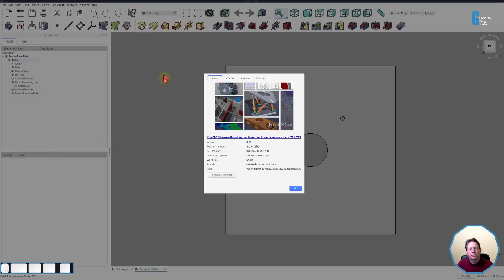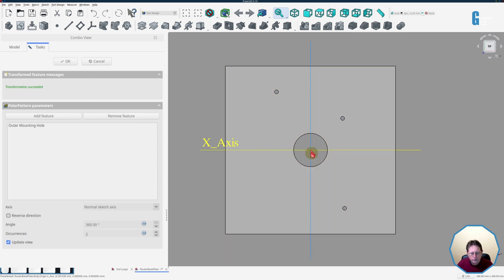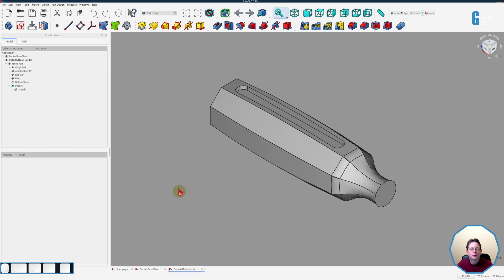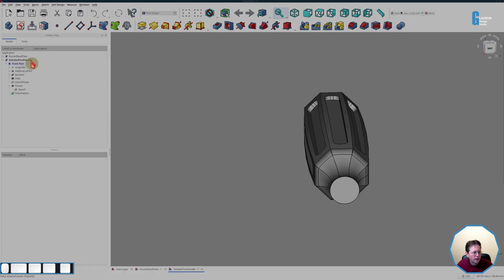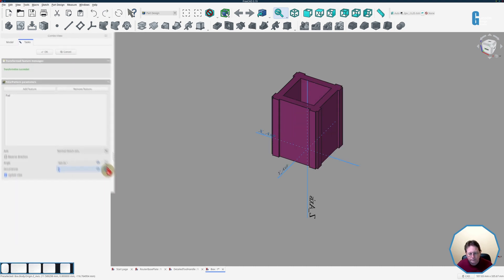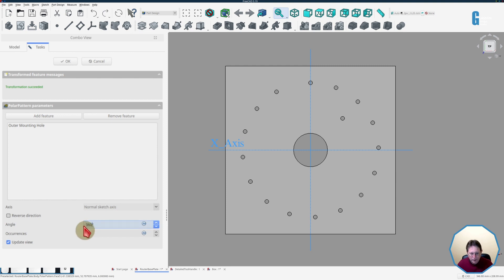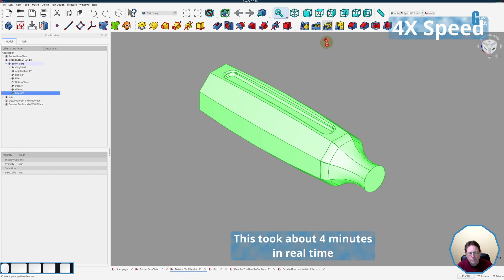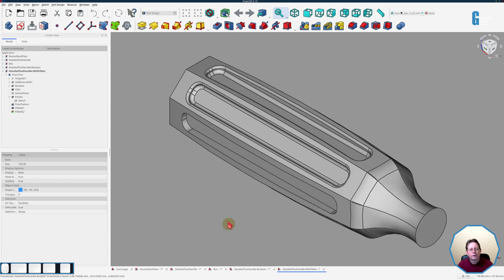How to use FreeCAD's Polar Pattern Tool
This video examines how the Polar Pattern Tool in FreeCAD's Part Design Workbench works.

Contents
 🔹 00:00 Introduction
 🔹 00:47 360 degree rotation on a flat surface
 🔹 03:00 360 degree rotation around round body
 🔹 04:27 Flat sided box
 🔹 05:44 Partial rotation with Reverse option
 🔹 07:06 Limitation - Must use additive or subtractive features
 🔹 07:20 Limitation - Cannot create multiple solids
 🔹 07:32 Limitation - Cannot use complex shapes like fillets
 🔹 09:22 Final thoughts

Workbenches used:
 🔹 Sketcher
 🔹 Part Design

FreeCAD links